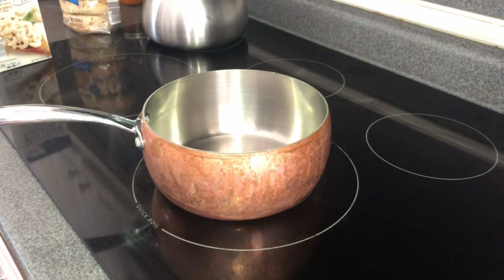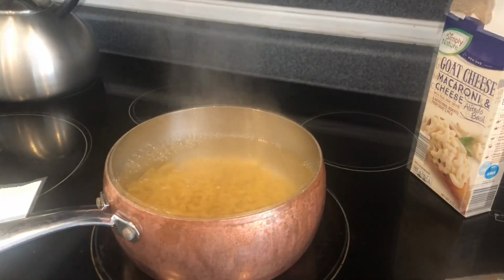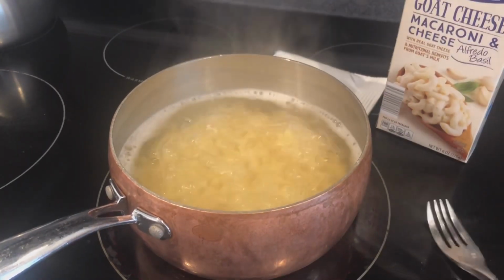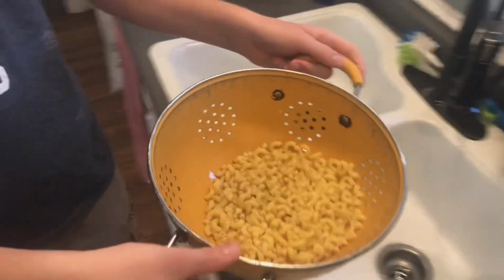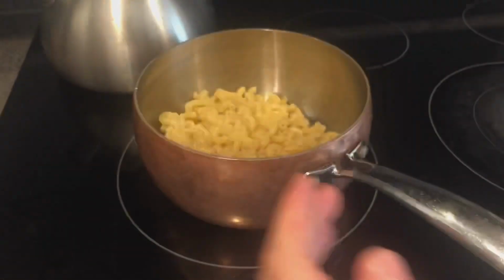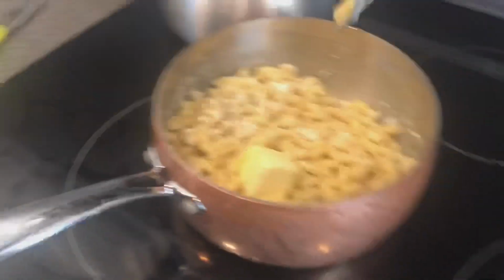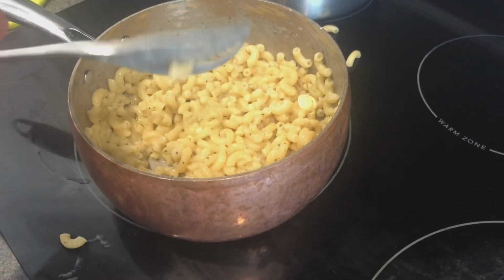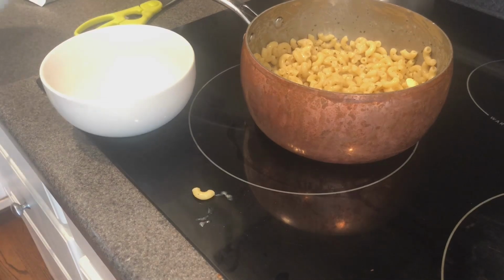Mac n cheese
My brother ate it